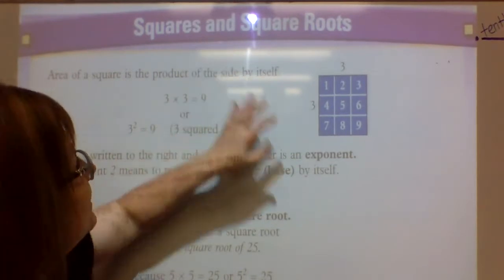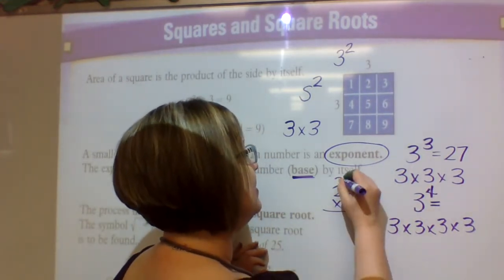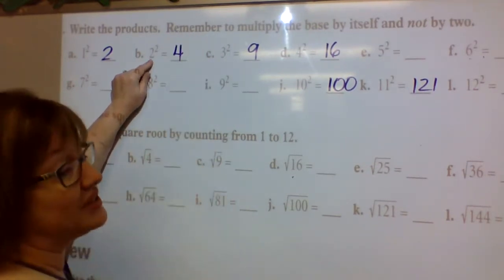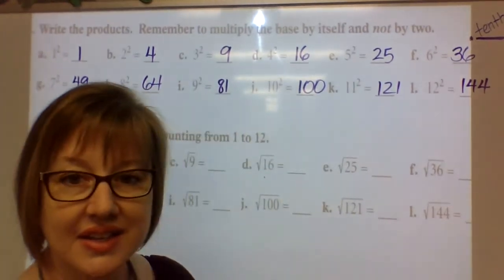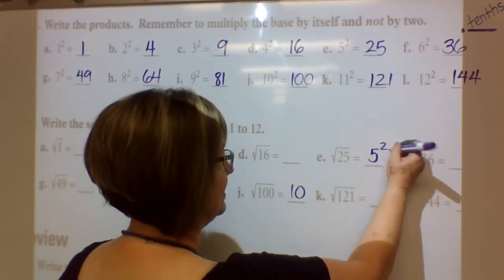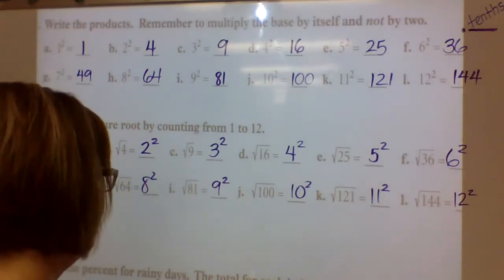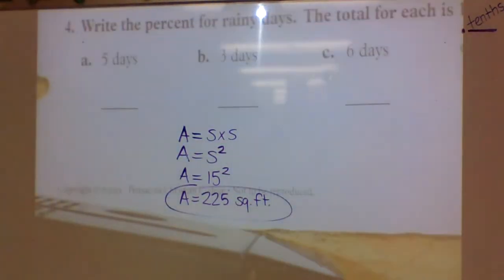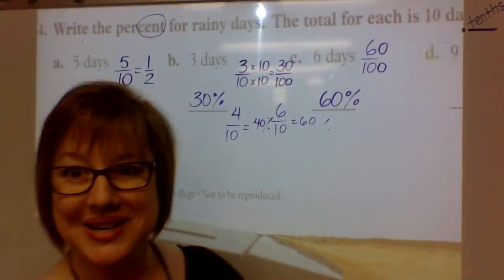leopards 265 266